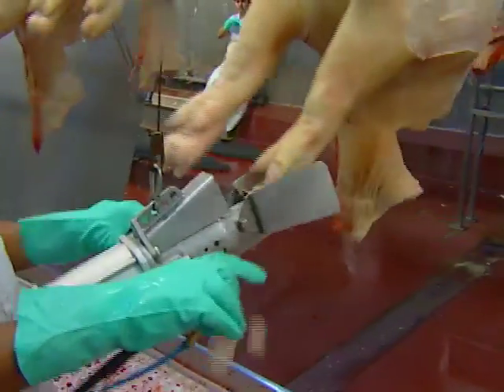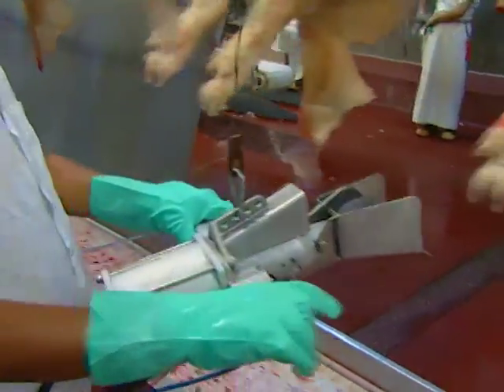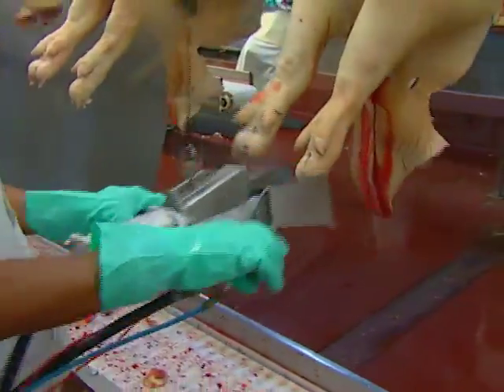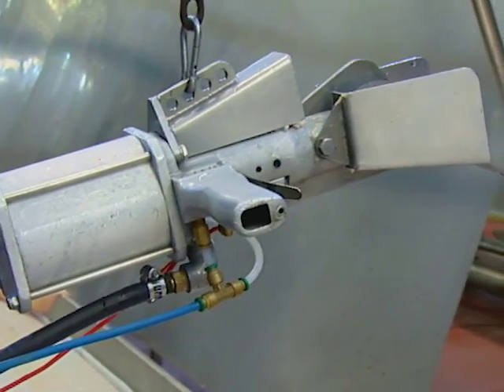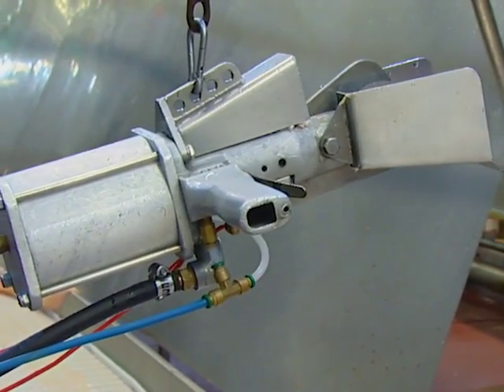TWC-4. Toe Web Cutter. Jarvis España